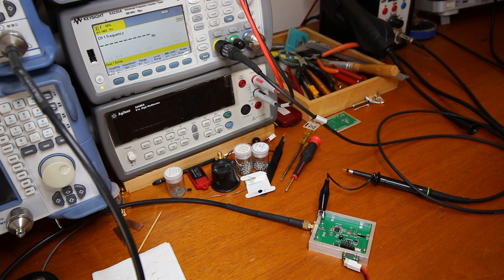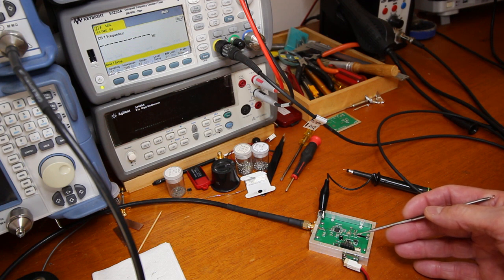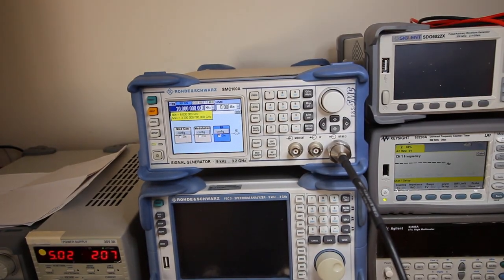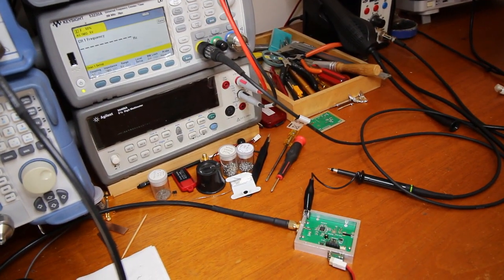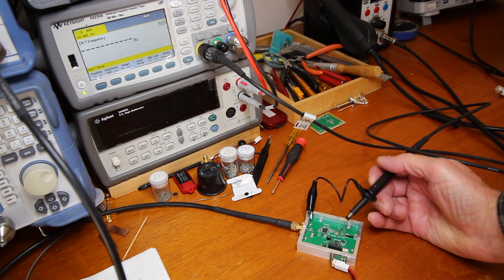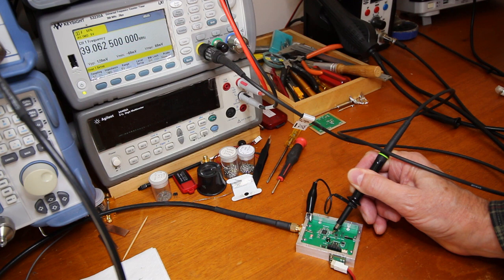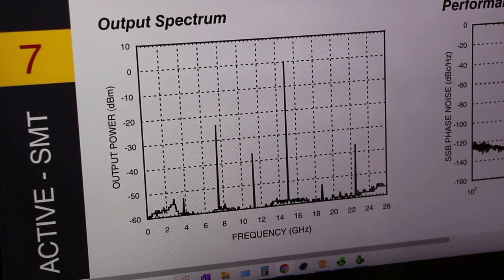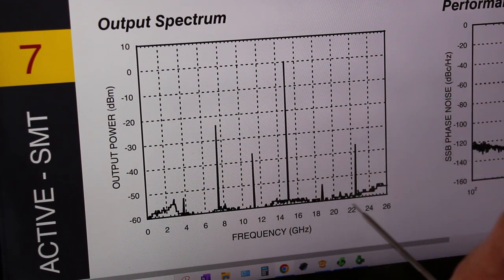#27 16 GHz Local Oscillator - MAX2871 + HMC370L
A 16 GHz local oscillator designed for a down/up Converter project